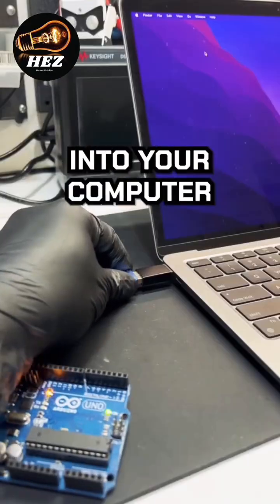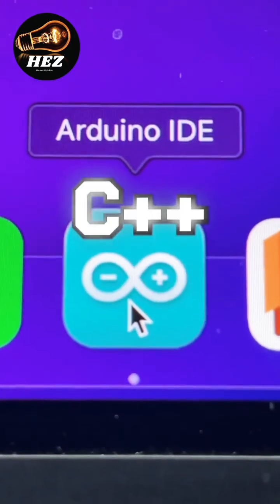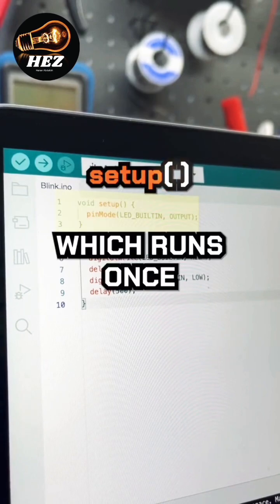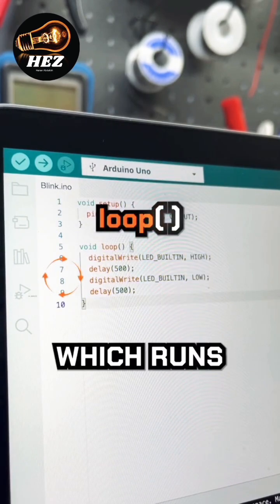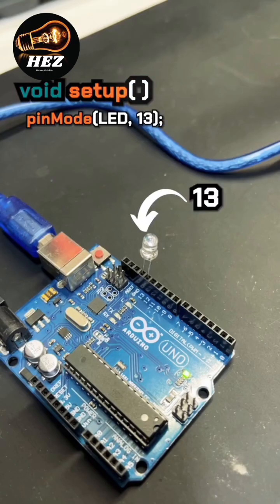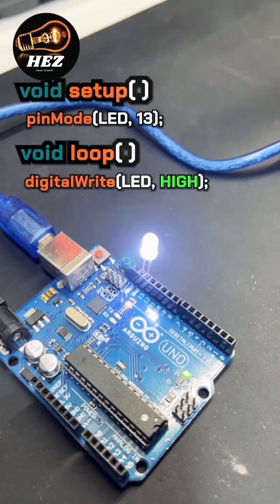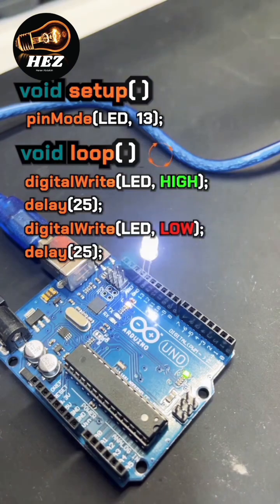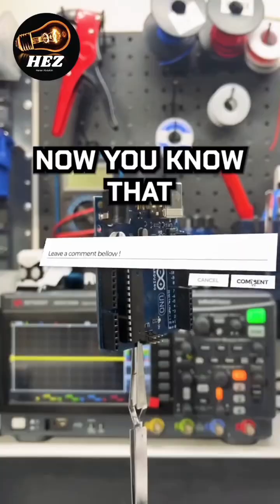Arduino Project | Variable Voltage Power Supply ⚡ | DIY Electronics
In this video, we build a Variable Voltage Power Supply using Arduino ⚡🔋. This DIY electronics project is perfect for beginners and hobbyists who want to learn how to control and regulate voltage for their circuits. You’ll see the circuit diagram, working principle, and step-by-step guide to make your own adjustable power supply at home.

✨ What you’ll learn:

How to make a variable voltage power supply with Arduino

Circuit wiring and components explained

Practical demonstration with output adjustment

If you’re passionate about Arduino projects, DIY electronics, and power supply circuits, this video is for you! 🚀